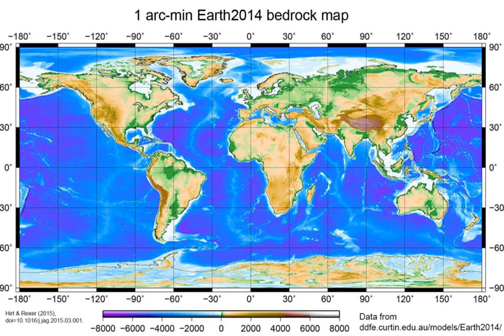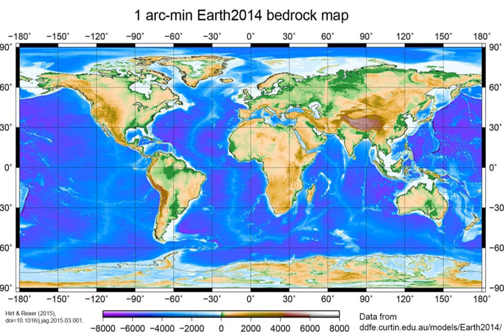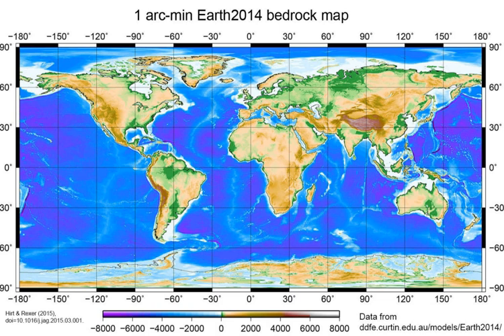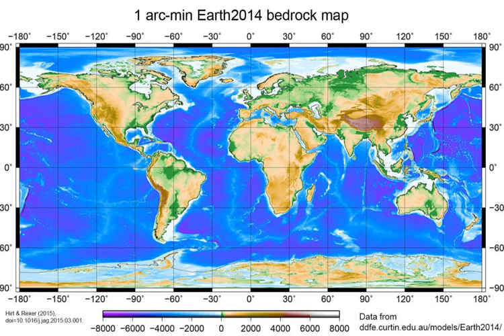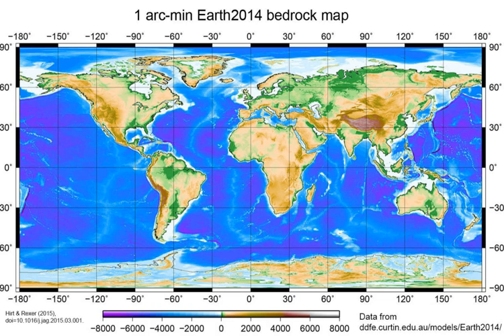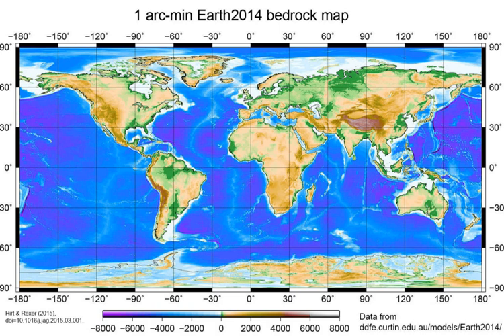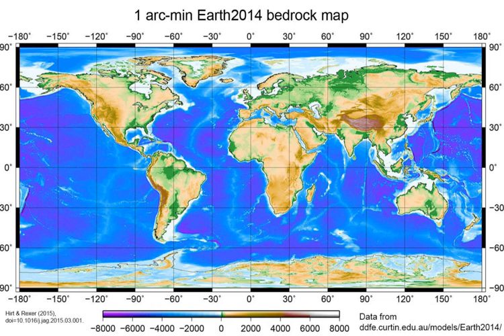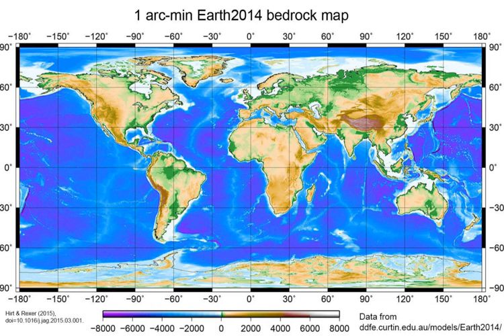Global Relief Model | Wikipedia audio article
00:00:54 1 Measurement
00:01:50 2 Spatial resolution
00:03:08 3 Public data sets
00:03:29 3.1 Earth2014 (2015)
00:04:49 3.2 SRTM30_PLUS (2014)
00:06:06 3.3 ETOPO1 (2009)

- Socrates

SUMMARY
A global relief model, sometimes also denoted as global topography model or composite model, combines digital elevation model (DEM) data over land with digital bathymetry model (DBM) data over water-covered areas (oceans, lakes) to describe Earth’s relief. A relief model thus shows how Earth’s surface would look like in the absence of water or ice masses.
The relief is represented by a set of heights (elevations or depths) that refer to some height reference surface, often the mean sea level or the geoid. Global relief models are used for a variety of applications including geovisualization, geologic, geomorphologic and geophysical analyses, gravity field modelling as well as geo-statistics.